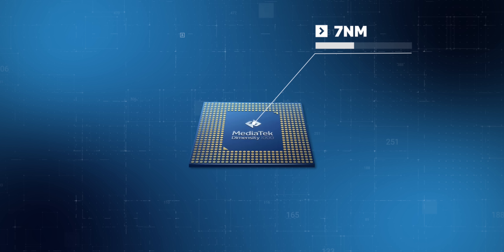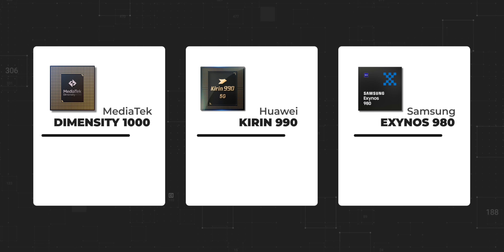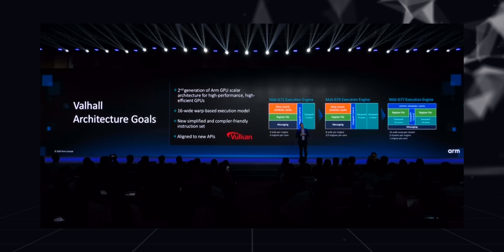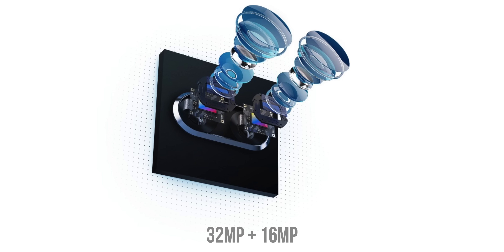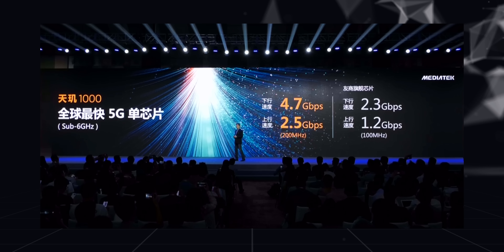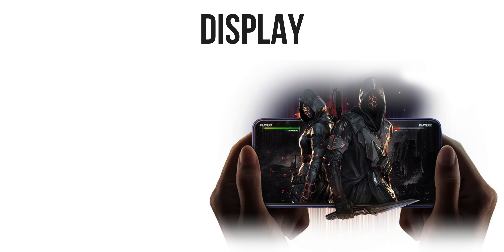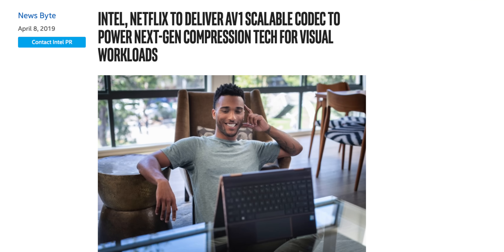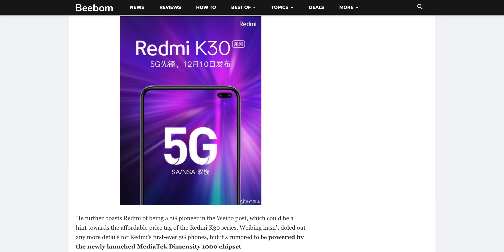MediaTek’s First Flagship 5G Chipset Is Here!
MediaTek recently launched its flagship chipset, the Dimensity 1000, that comes with an integrated 5G modem, support for NSA and SA modes, dual 5G SIM support and more. In this video, we take a look at the MediaTek Dimensity 1000 including its 5G features, connectivity features like integrated WiFi 6 and Bluetooth 5.1, its new 5-core ISP with multi-exposure 4K HDR video recording, and a lot more. We also discuss the technical aspects behind the 5G modem in the chipset, including support for Sub 6GHz 5G NR, and mmWave 5G in the MediaTek Dimensity 1000 as compared to the Qualcomm X55 5G modem.